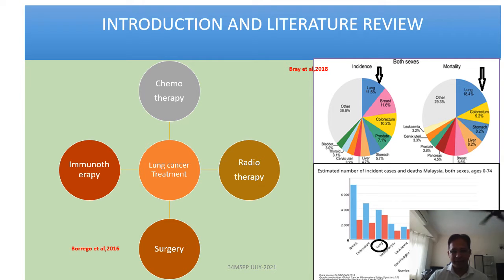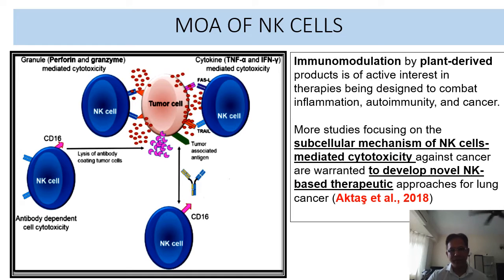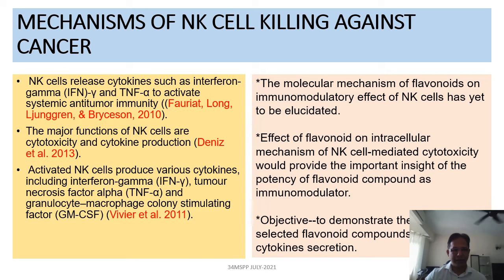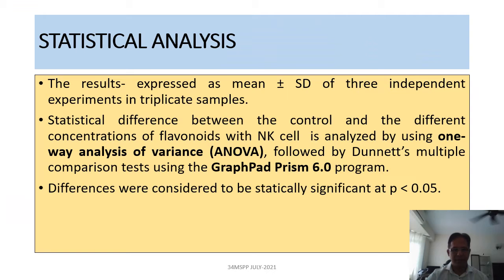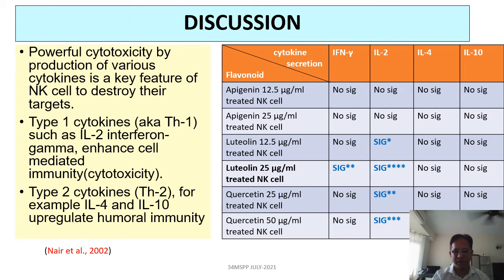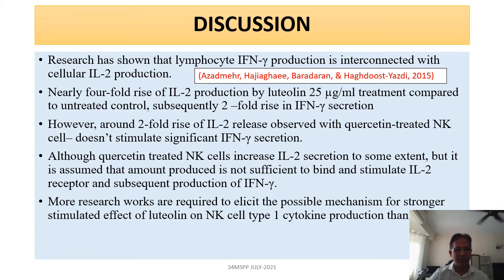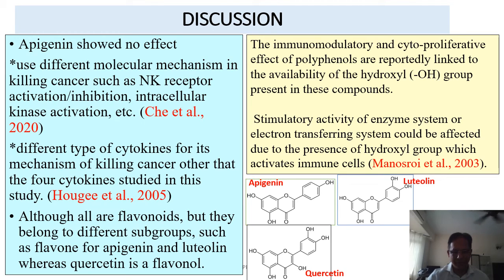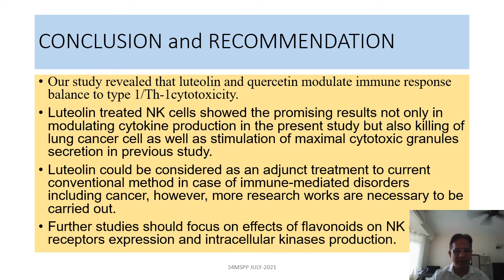ONPIM-06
ONPIM-06: FLAVONOIDS AND MECHANISM OF IMMUNOMODULATION: APIGENIN, LUTEOLIN AND QUERCETIN MODULATE NATURAL KILLER CELLS CYTOKINE SECRETION

Presenter: DR AUNG MYO OO (UNIVERSITY SULTAN ZAINAL ABIDIN)